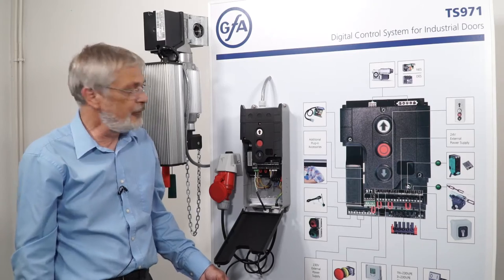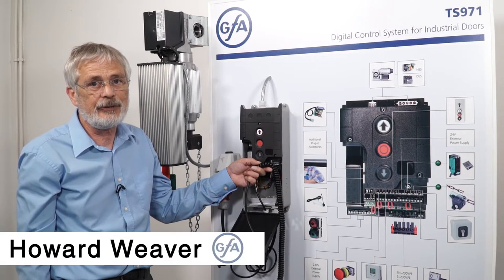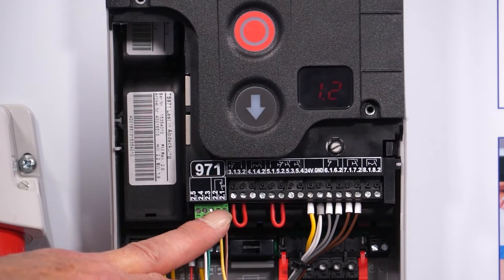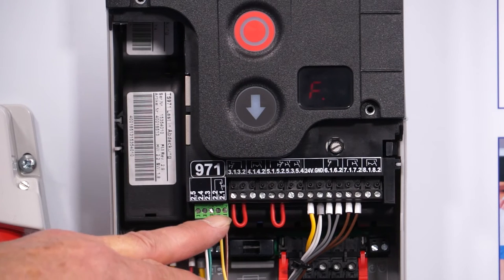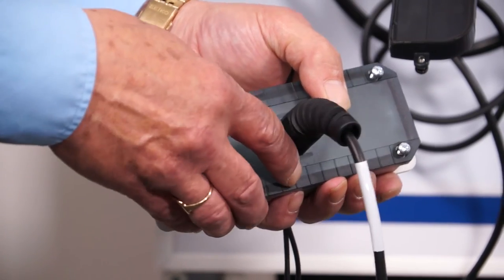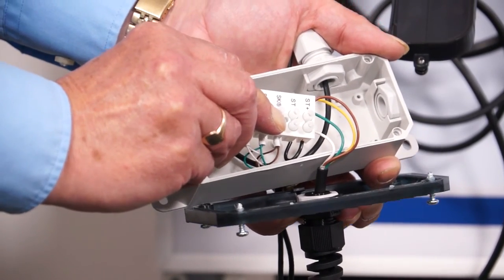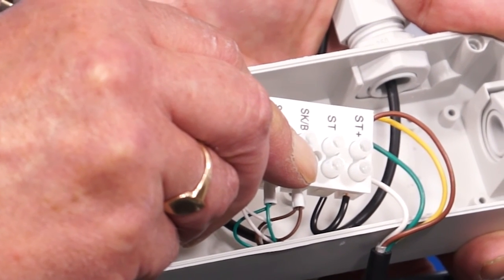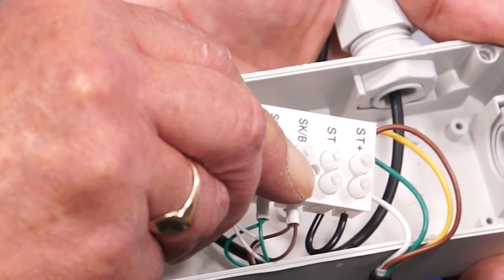Tech Tips: Fault code F1.2 (door with wired safety edge) on TS 971 control panel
GfA TS Control Panel - fault finding guide

In this video Howard Weaver walks you fault code F1.2 for doors with a wired safety edge GfA TS Control Panel. A step-by-step guide, ideal for new fitters. All of these details are covered in the product instruction manual.